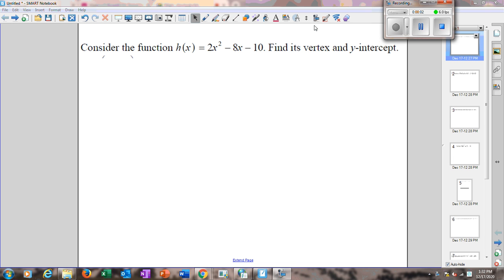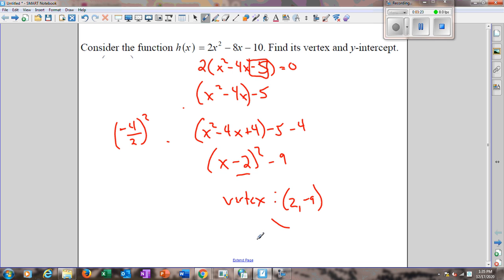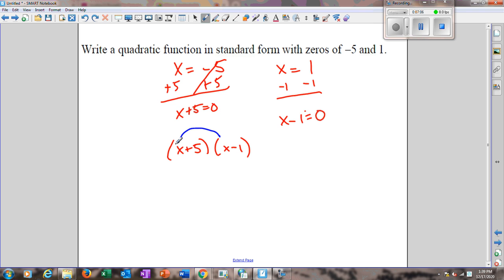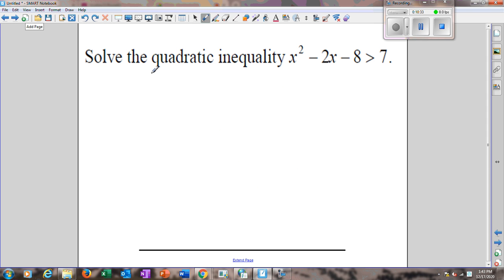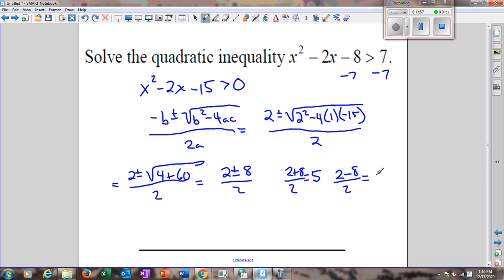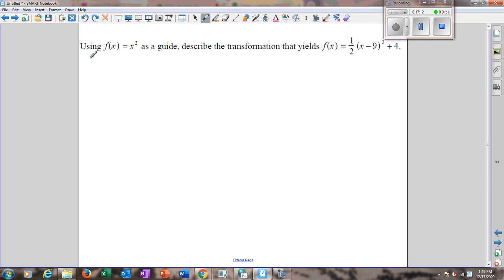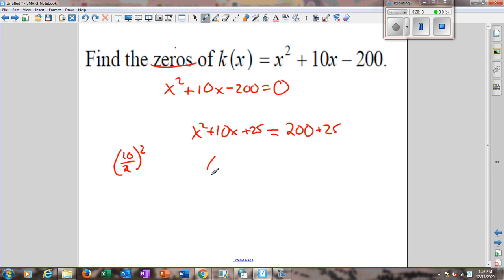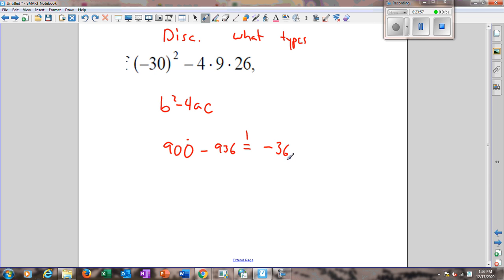Chapter 2 Review